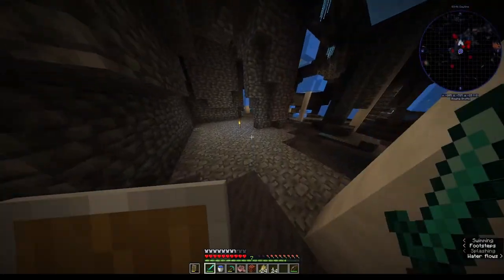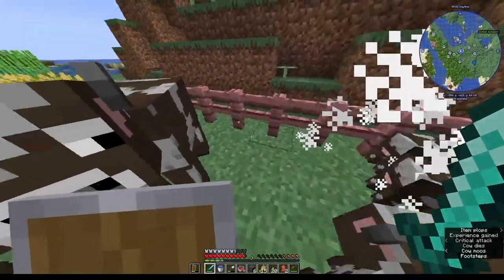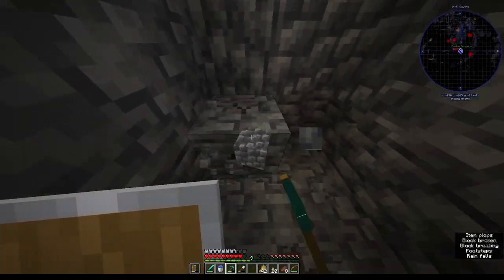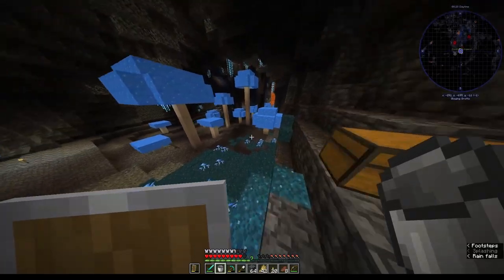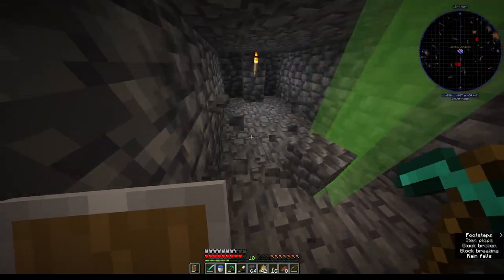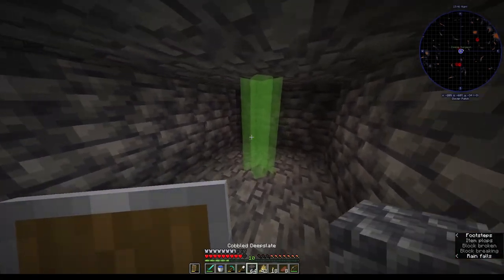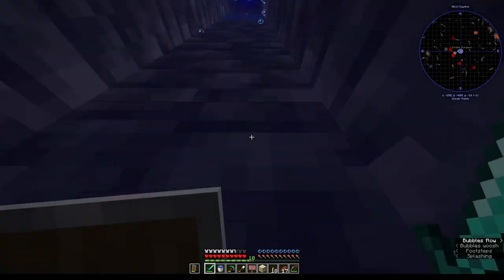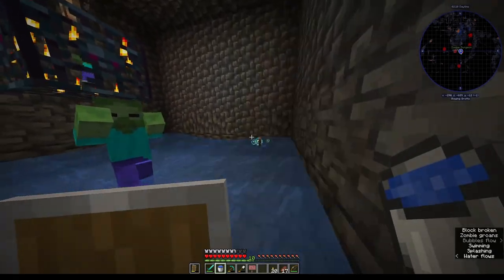I Met a Massive Catfish While Making an XP Farm! | Modded Minecraft Let's Play Ep. 7.5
Here's something to tide you over until Episode 8 releases.

Mods used in this video:
     Biomes O' Plenty: